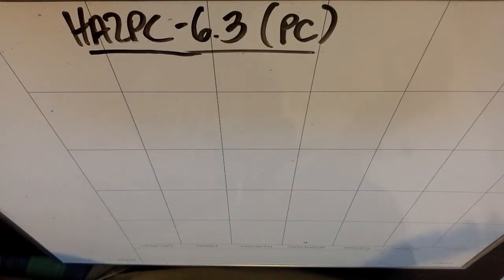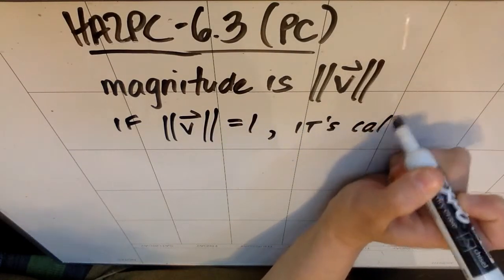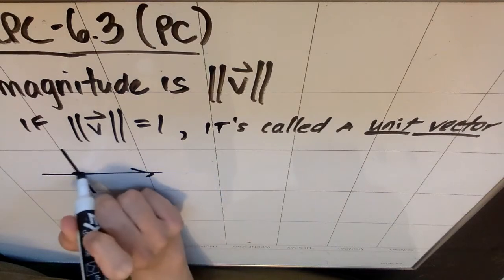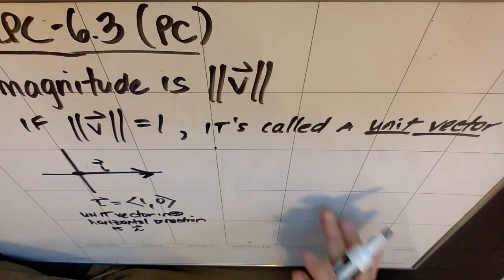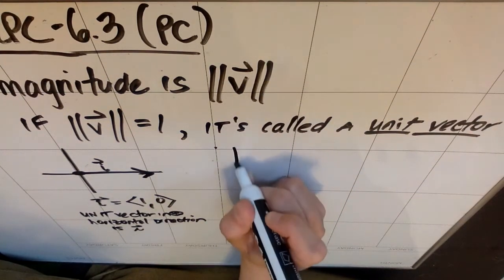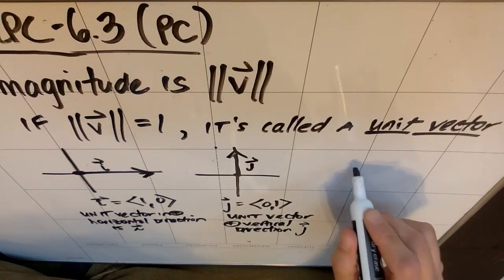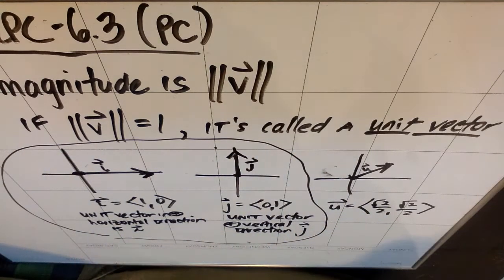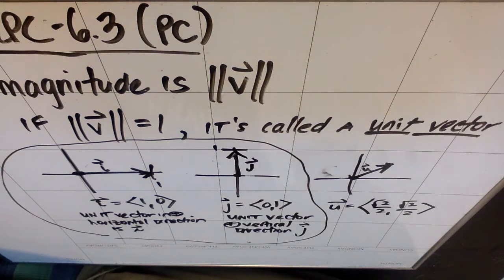HA2PC: 6.3 (0004) Unit Vectors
HA2PC:  6.3 (PC) Unit Vectors